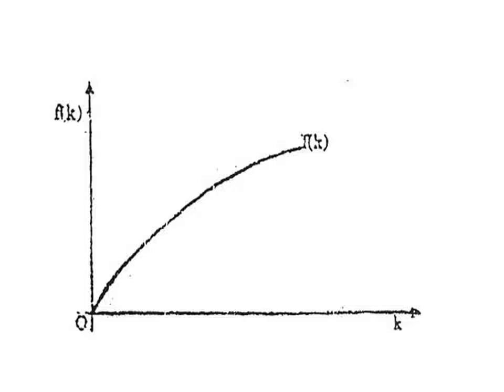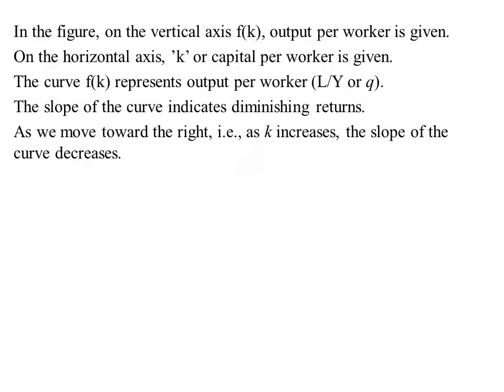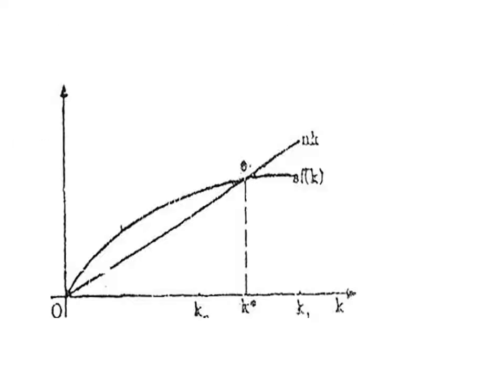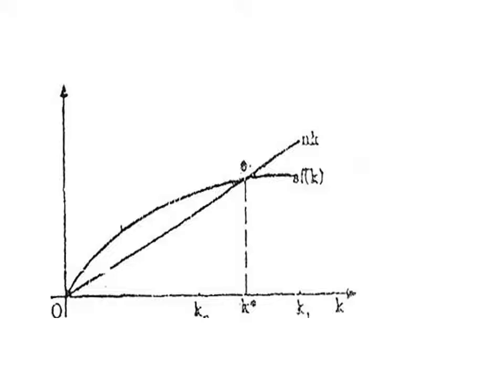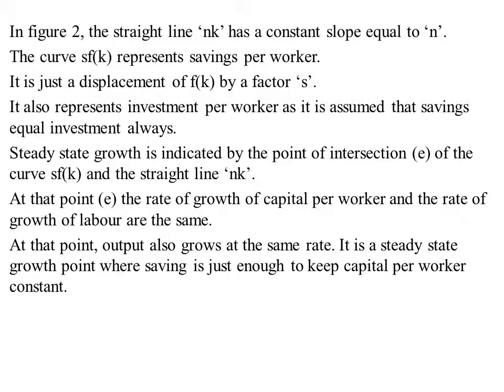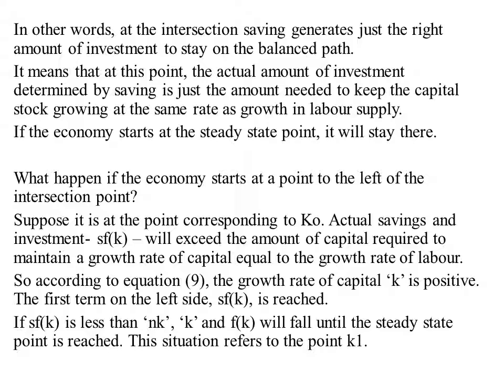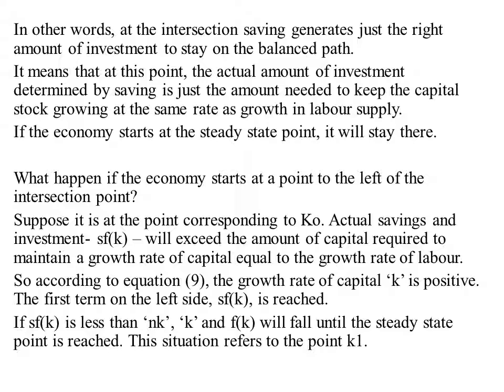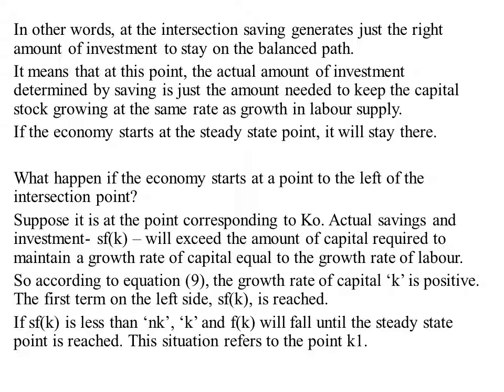Solow Model III Graphical Representation